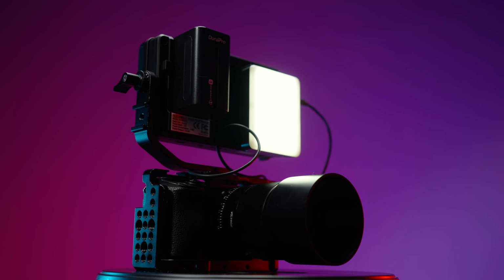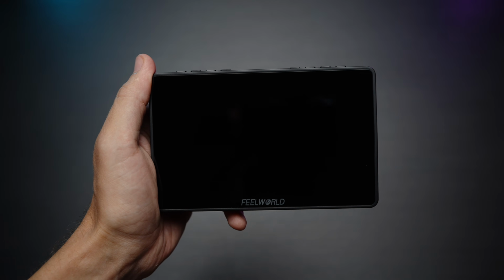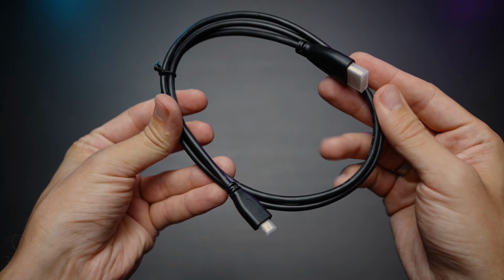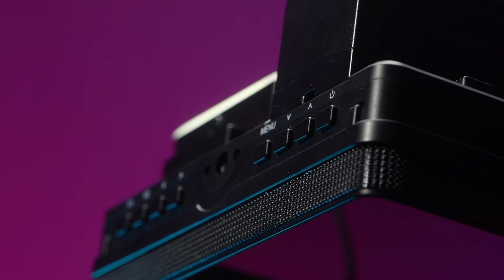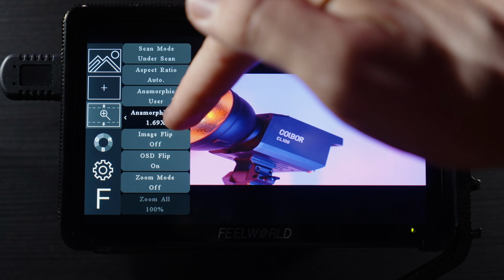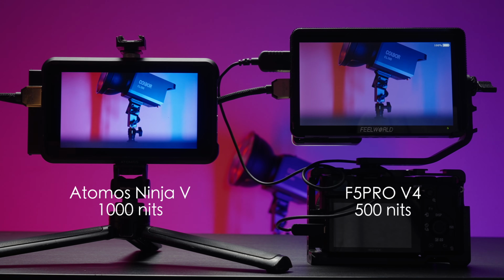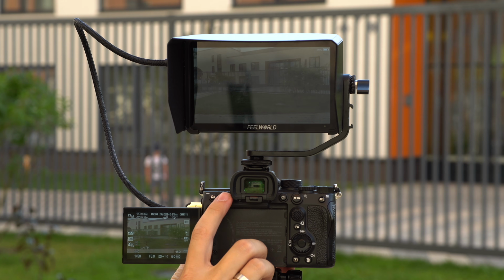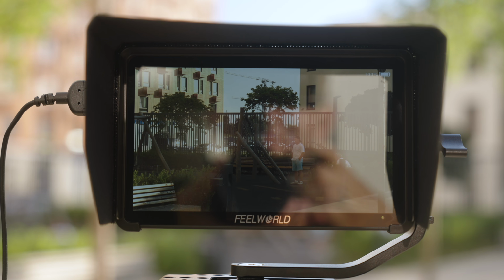Feelworld F5 Pro V4 Review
Feelworld F5 Pro V4 On-Camera Monitor Review

Feelworld F5PRO V4 is a 6-inch camera monitor with a very cool feature - built in dummy NPF style battery for powering accessories straight from the monitor such as lights, audio and video transmitters, it also has a ton of powering options and great video assist tools. Feelworld F5PRO V4 review video includes: Feelworld F5PRO V4 vs Atomos Ninja V brightness comparison, Feelworld F5PRO V4 kit, build quality, ports and features overview, Feelworld F5PRO V4 video assist tools overview, Feelworld F5PRO V4 NPF dummy battery review and showcase, is Feelworld F5PRO V4 worth the money? Enjoy watching the review of Feelworld F5PRO V4.

00:00 - Feelworld F5 Pro V4 hardware and features overview
02:24 - Feelworld F5 Pro V4 video assist tools and functions
04:04 - Feelworld F5 Pro V4 Brightness, price and conclusion